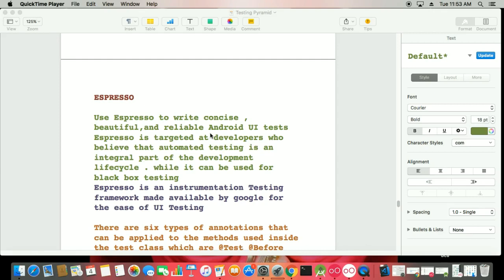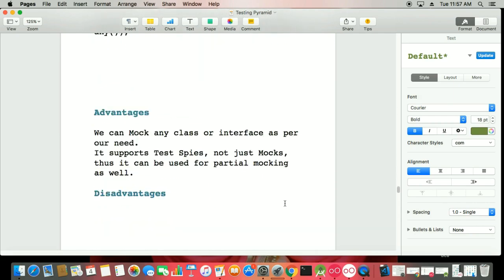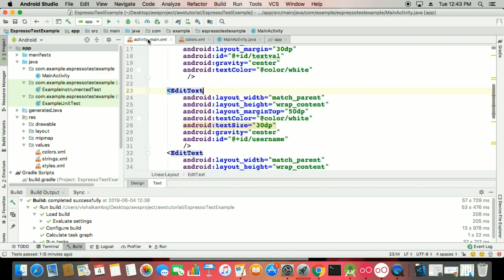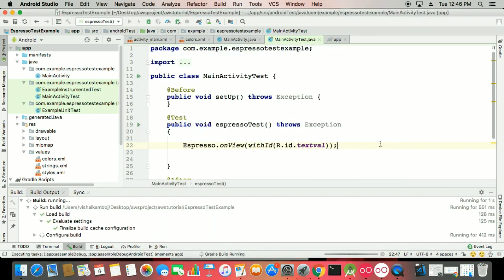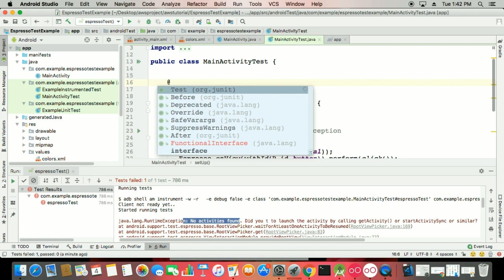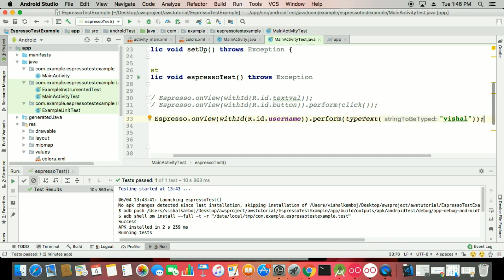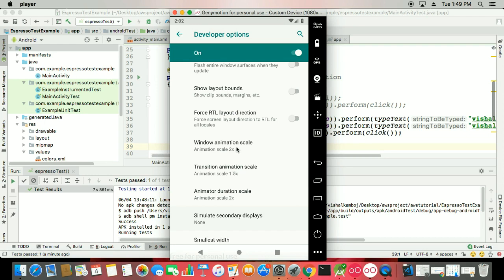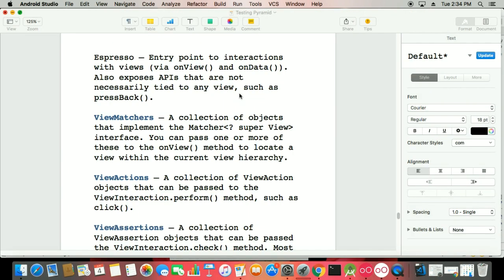Espresso Testing ( Test Driven Development) Test UI on Emulator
This is the next session of test driven development how to test with UI  Test without enter values using keyboard  it auto test the values in emulator .